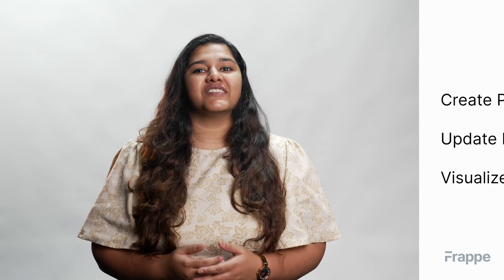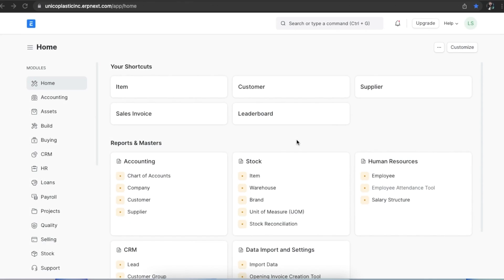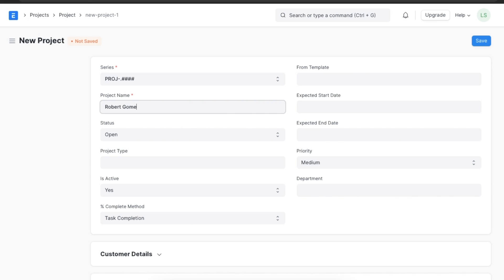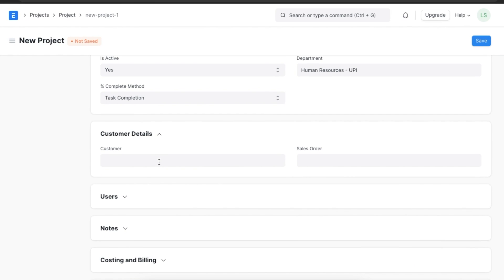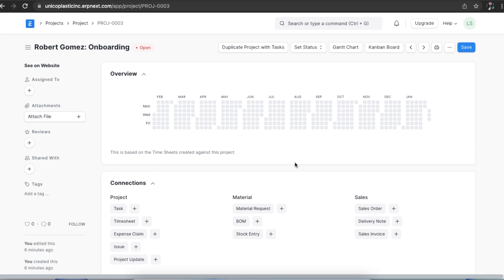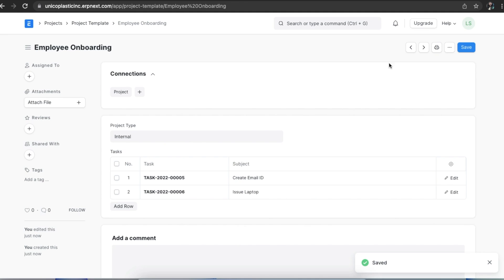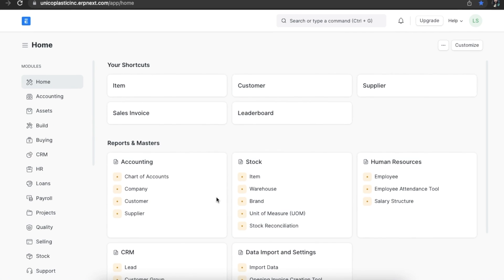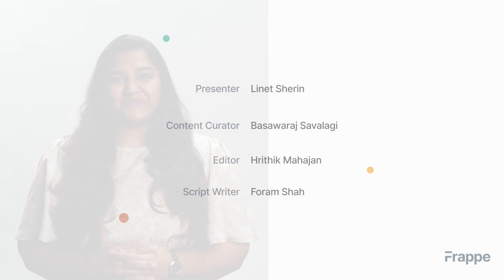Projects | ERPNext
A project is a planned piece of work designed to improve or produce something new. It can be internal, i.e. involving internal stakeholders like employees or external, which could involve external parties like clients and vendors.

A well-planned project defines explicitly what needs to be achieved, what tasks are required to be done for this project to succeed and the timeline and assignment for the execution of each task. Project management involves planning all these tasks and preparing, assigning, executing, and tracking their completion.

As an organisation, when you execute multiple projects with similar tasks, a certain level of system and process automation ensures that errors are reduced and execution is swift. The Project Management module in ERPNext is tightly integrated with the accounting, procurement, sales, customer support, and HR modules.

In this video tutorial we will cover below topics.
1. How to create projects and tasks
2. How to update projects and tasks (and)
3. How to visualise project status in ERPNext